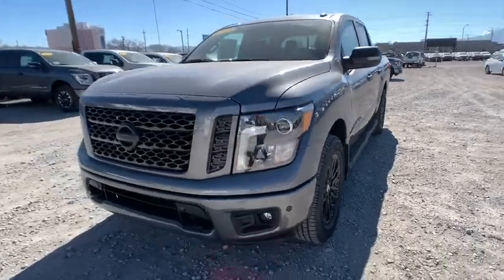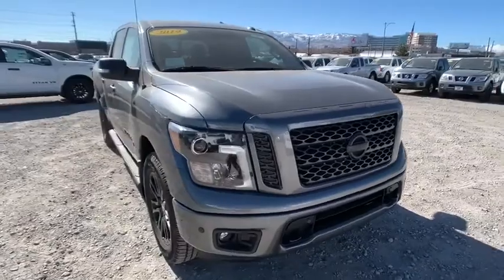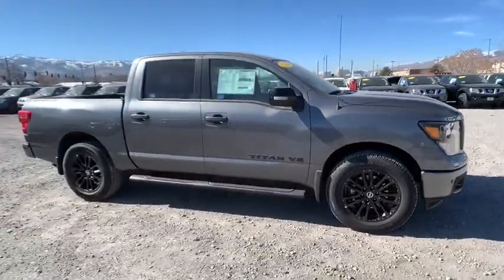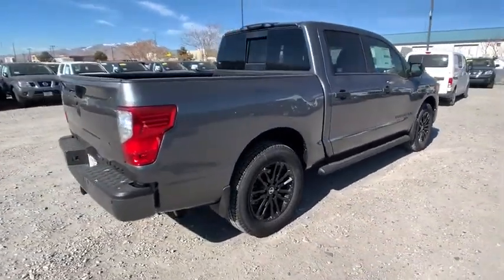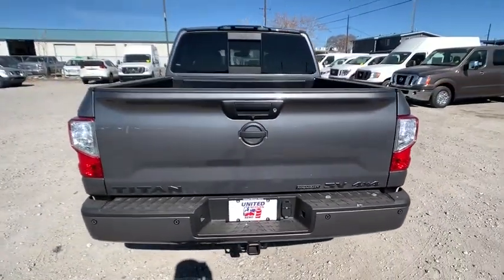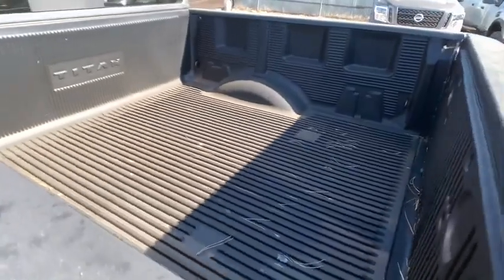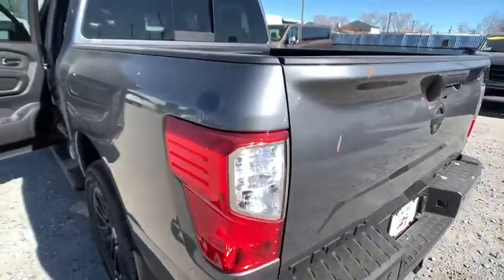2019 Nissan Titan Reno, Carson City, Northern Nevada, Roseville, Folsom, NV A7528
Gun Metallic New 2019 Nissan Titan available in Reno, Nevada at Nissan of Reno. Servicing the Carson City, Northern Nevada, Roseville, Folsom, NV area.